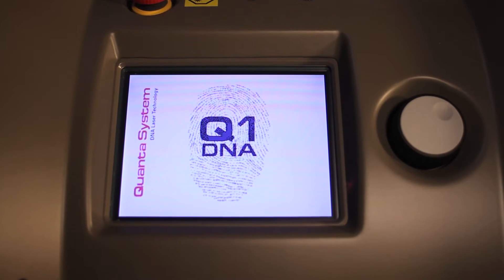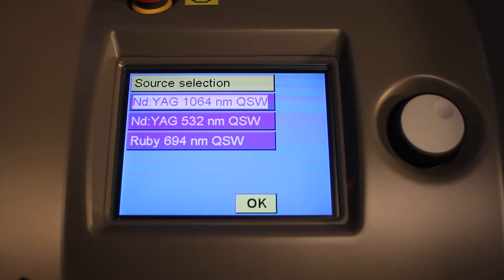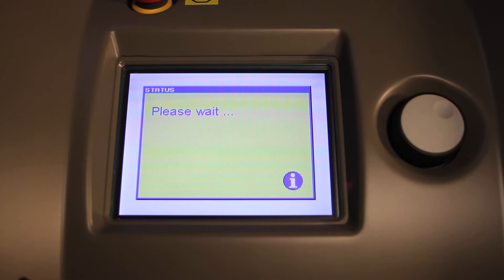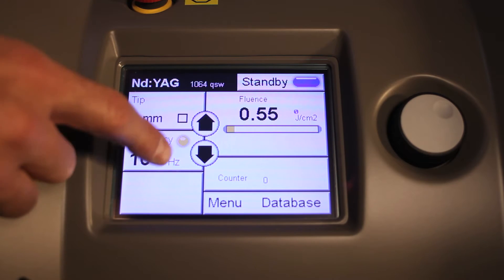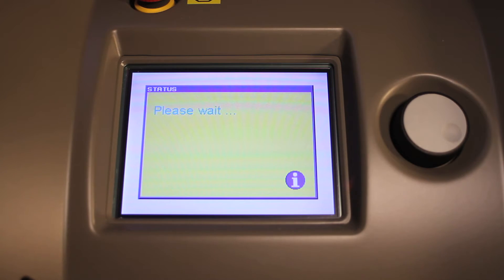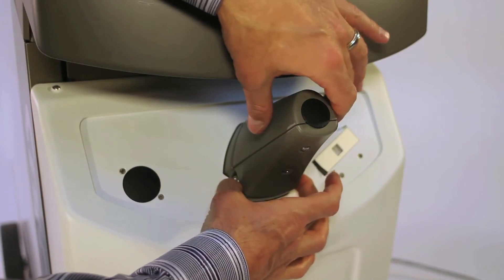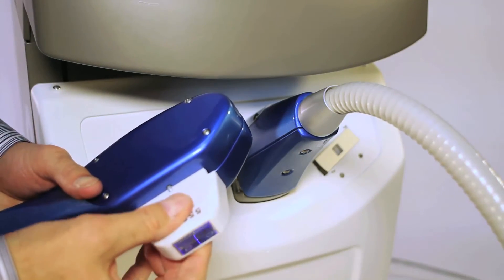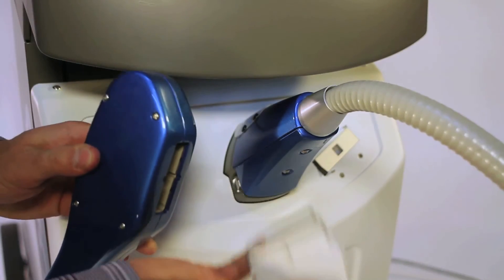Quanta Aesthetic Lasers: Q-Plus C for Tattoo Removal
Quanta manufactures Aesthetic Lasers designed for Tattoo Removal, Dermatology uses and Dermatology & Plastic Surgery uses as well.

Our MDK Series of Aesthetic Lasers at Quanta can be easily upgraded to give you different configurations depending on your business and treatment needs. All hand pieces are made to fit on the MDK series lasers and can use all wavelengths.

Watch our quick demonstration to show you how easy it is to switch to different wavelengths while doing your treatment procedures.

The Quanta Q-Plus C offers 3 true laser wavelengths in one device for superior results in tattoo removal.  The 1064/532 Nd:YAG coupled with the 694 Ruby allow even tough green and blue inks to be treated.

Follow us online here:

This is the screen of the Quanta Q-Plus series. The Q-Plus C is the most popular configuration that actually has three separate wave lengths. It’s a touch screen. To move to the next screen, you simply touch the main screen. It’s, again, known as the Q-Plus C or Q-Plus T is what it was originally cleared through the FDA.

The thing that has really separated us is the fact that we have three separate wavelengths. 1064 Q Switch, 532 Q Switch, and the 694 Q Switch that is able to treat the green and blue inks that traditionally are very difficult to treat going after tattoos.

Simply choose a wavelength, let it highlight it. It takes just a moment for the laser to power up. And then, on this screen, again, you’ll have your spot size (happens to be the four-by-four on there right now), your frequency, your pulses per second. To adjust, again, you just simply dial it up—wherever the orange dot is. And your energy level, which can be moved either via the dial or tabbed up individually.

To go to a different wavelength, you just hit where the wavelength shows and it’s going to ask if you want to change your selection. Select, OK. And, for example, if you want to come over to 694, hit OK. And again, it’s probably a 30–45 second power up. All wavelengths are able to utilize all hand pieces—the two-by-two, the three-by-three, the four-by-four and the newest handpiece, the five-by-five. So that’s how long it takes to switch from 1064 to 694.

You have the ability to add up to a 6-filter IPL system. To do that, you simply push these quick connects and pull off the dummy head. And then to attach an IPL, you would simply click one on and then obviously go through the settings on the screen. Each IPL, with the adjust able filters, has the ability to have a cartridge system and just simply pop each filter in and out. You have up to a 400-nanometer filter for acne; a 550 and 570 for vascular and benign pigmented lesions; 590 for vellus hair (light-skinned hair removal); 625 and 650 for hair removal as well. All of them simply work on this cartridge system.

This is to show the speed of the Q Plus Series or the MDK Series. This is to accentuate the optibeam technology where we are using a homogenizing beam to perfectly distribute the energy across the beam profile. What this does is this allows no hotspot in the center and no undertreated areas on the side—leaving a much more uniform treatment and causing much less tissue damage.